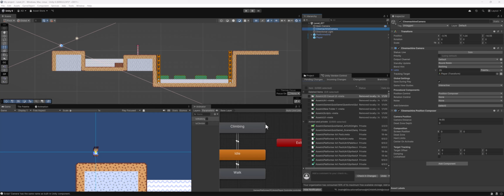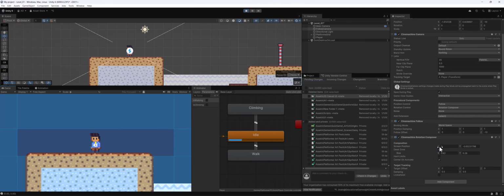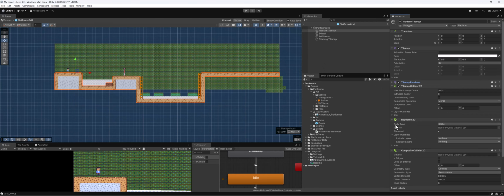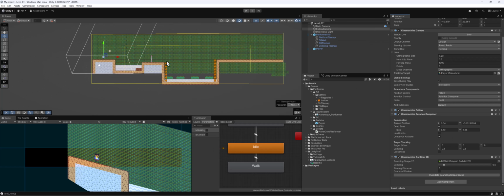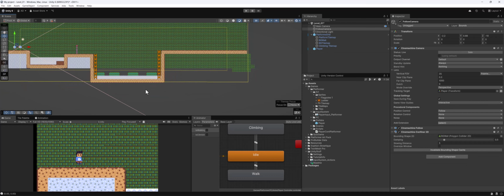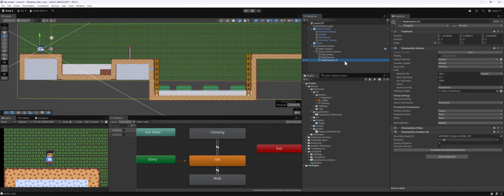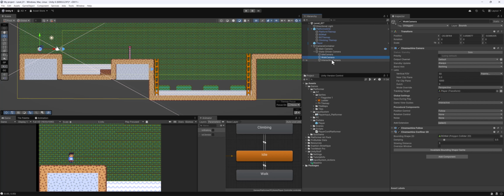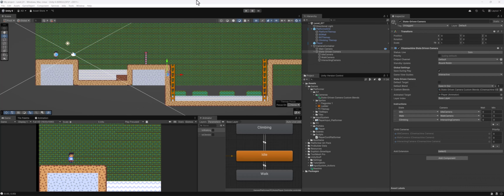12 Cinemachine Camera Tweaks